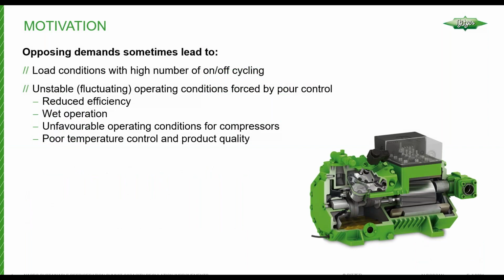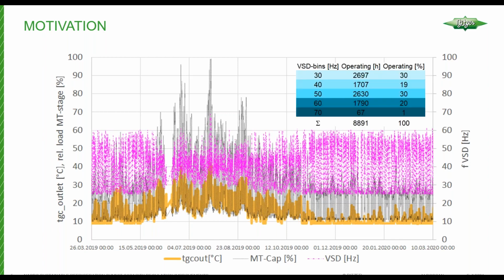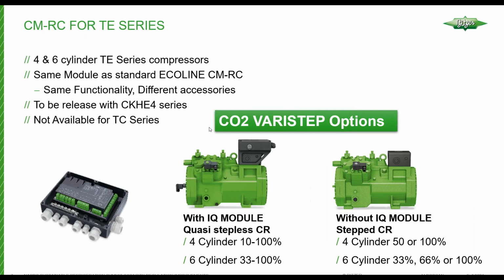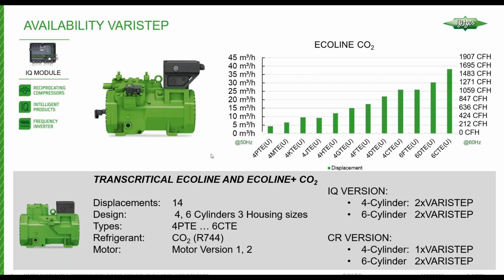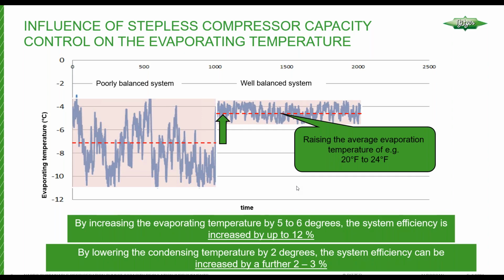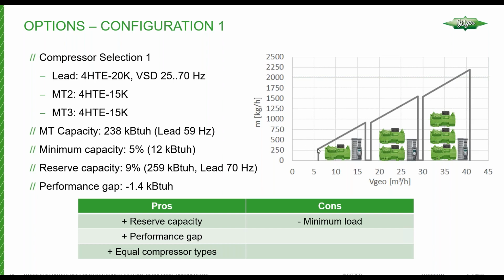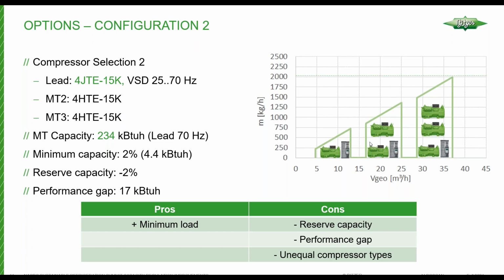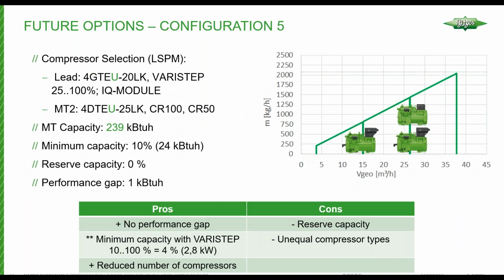BITZER CO2 Capacity Regulation Solutions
BITZER US presents their latest natural refrigerant product innovations for food retail applications (September 2021).